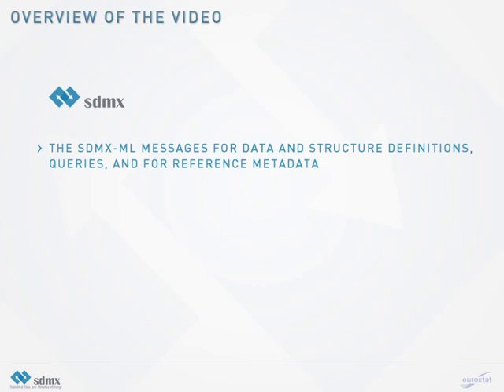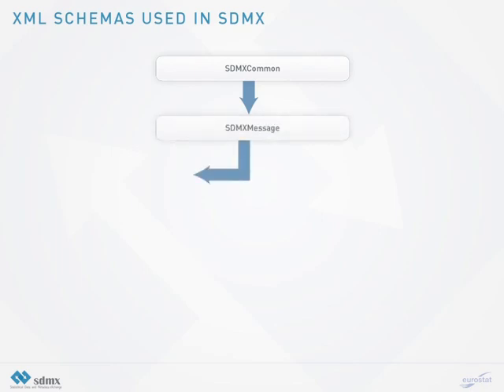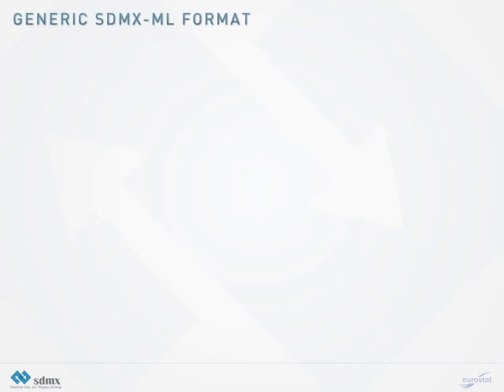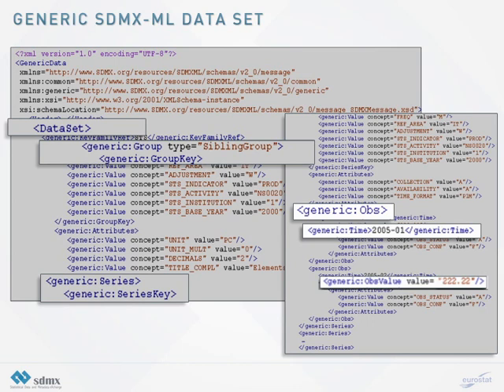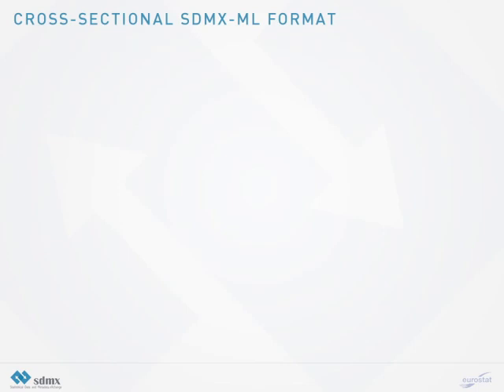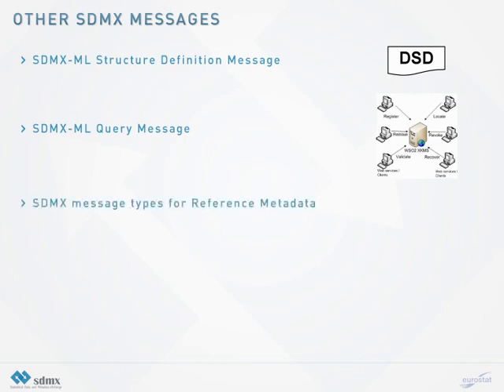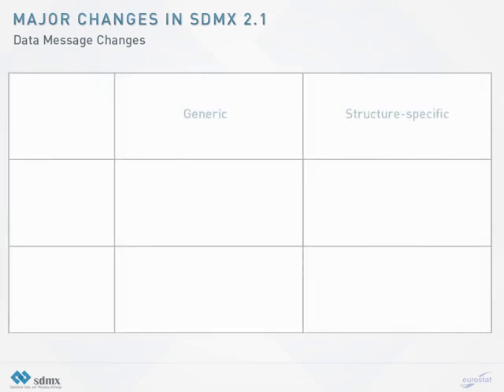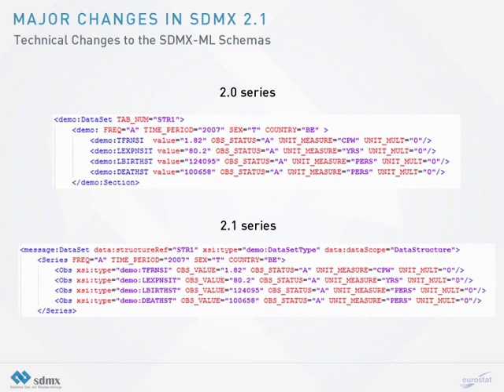03 SDMX ML Messages Update 2012 Video wmv